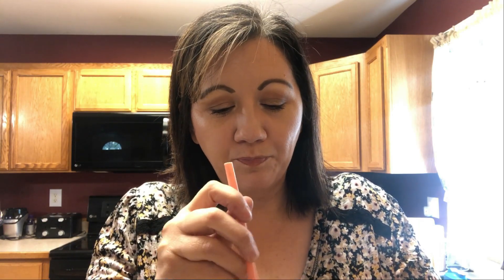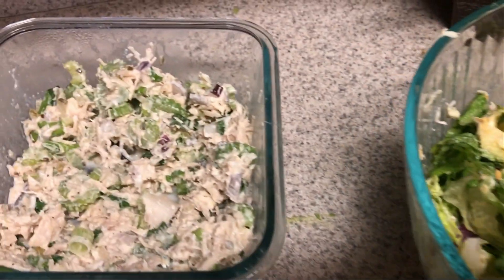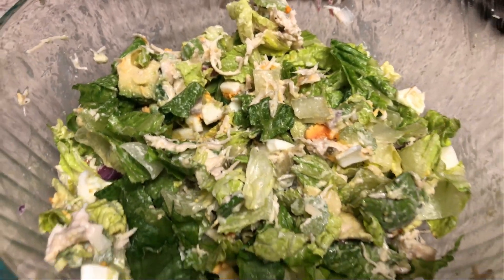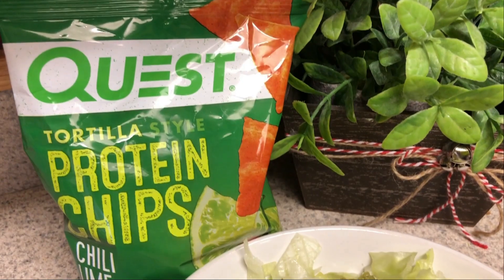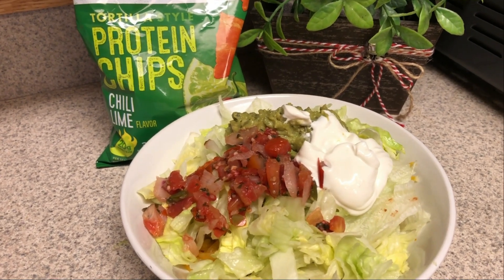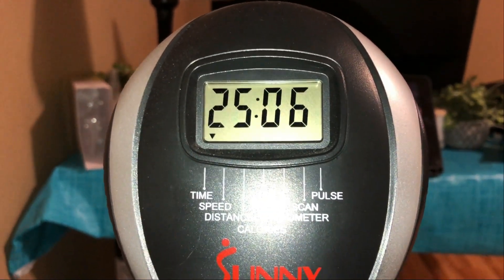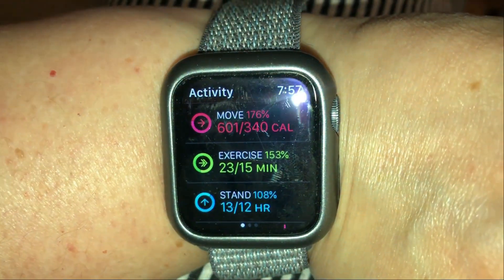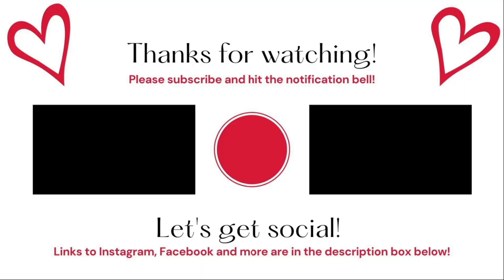Cotton Candy Nutpods! + What I Ate Today | Keto/Low Carb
Cotton Candy Nutpods

📬Snail mail:
Jessica Vaughn
4601 Carnes Rd #876